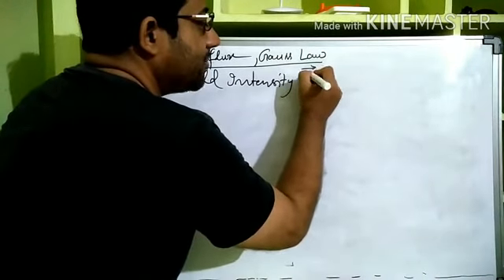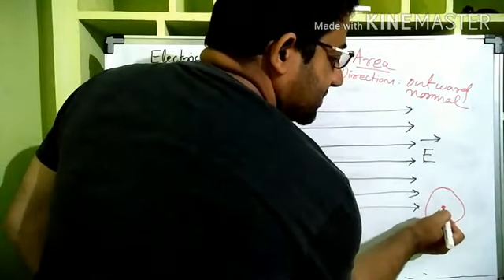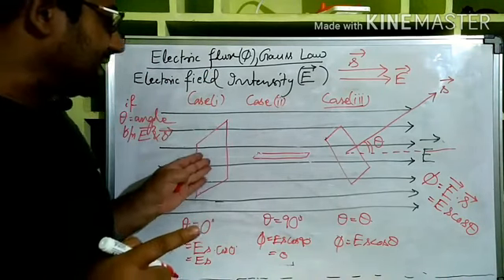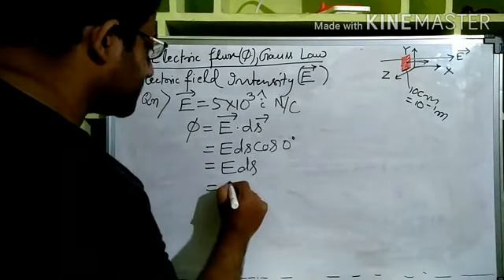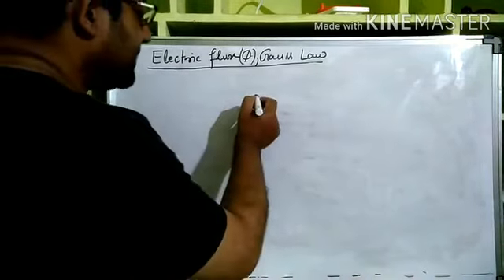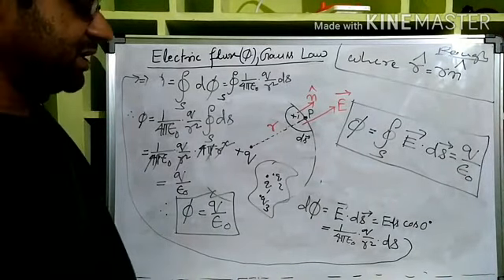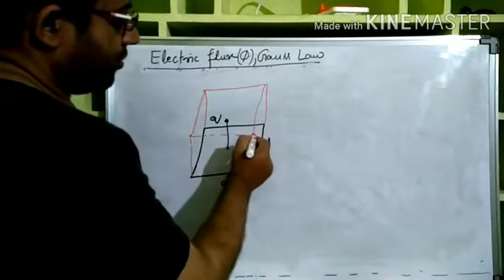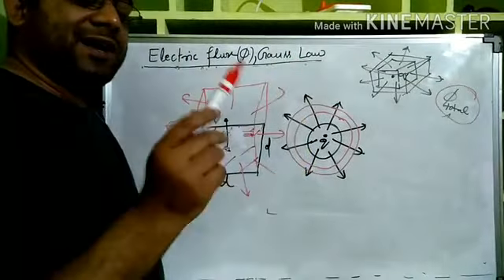Electric Charge & Field (Part 09) II Electric Flux & Gauss Law II XII Physics II CBSE Board Exam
Electric Charge & Field (Part 09) II Electric Flux & Gauss Law II XII Physics II CBSE Board Exam II Sanjaya Rath @ keyphysics.com